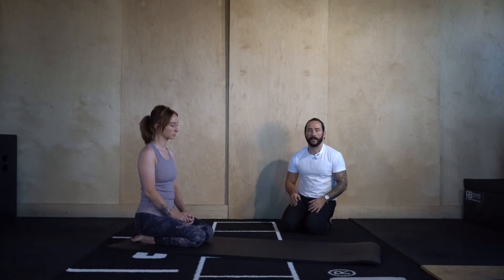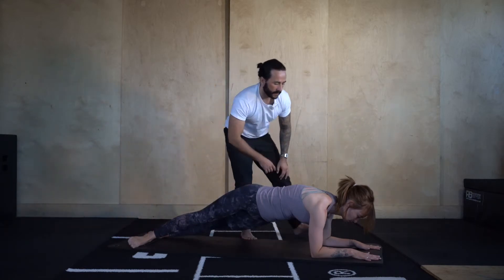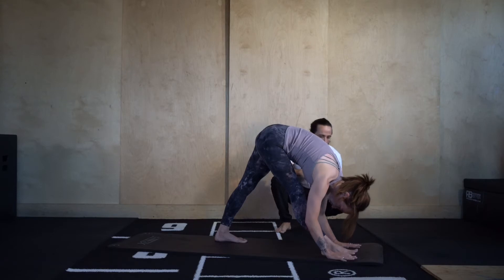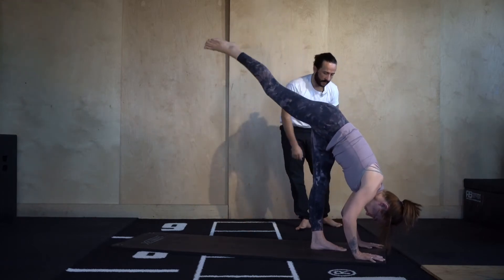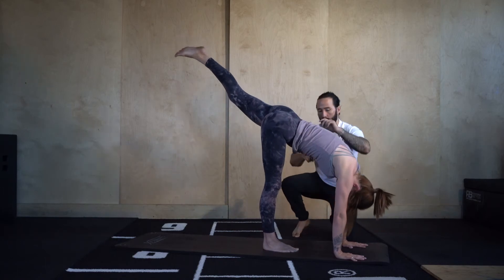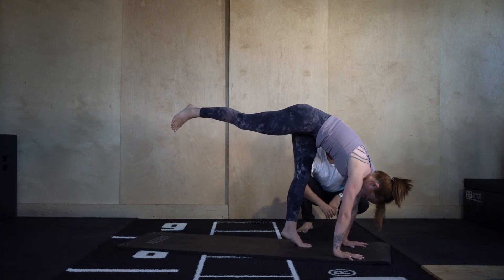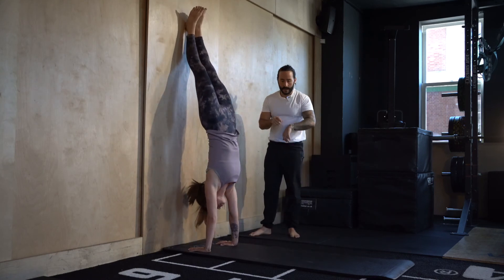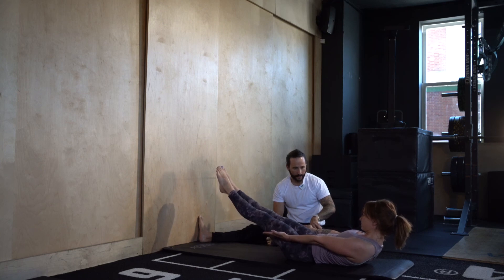Handstand Flow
Short sequence warming up for handstands, 28 minutes long.